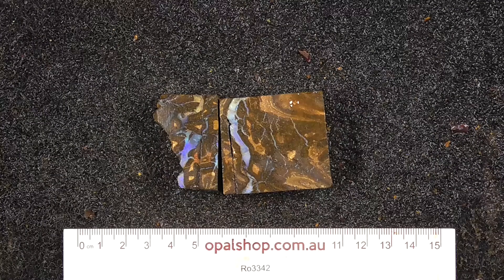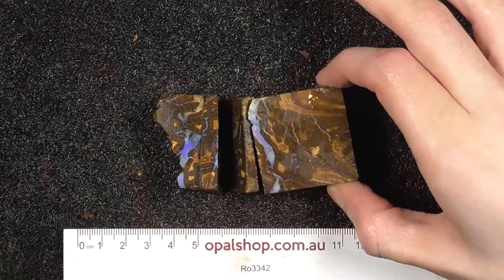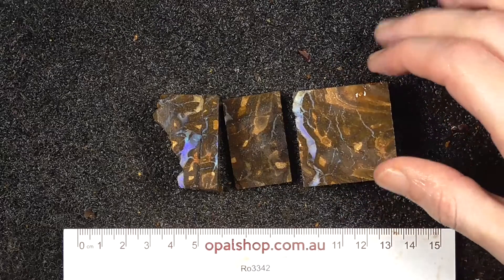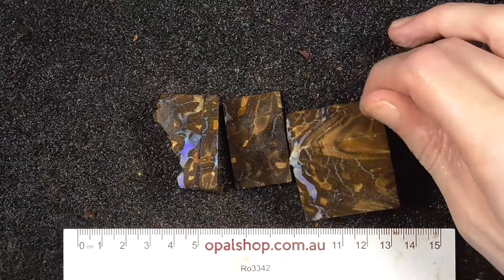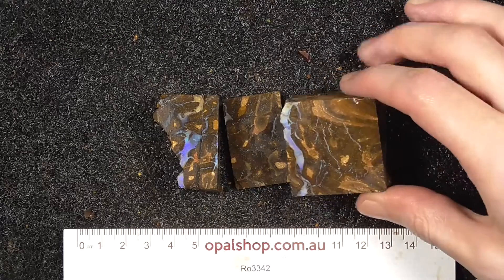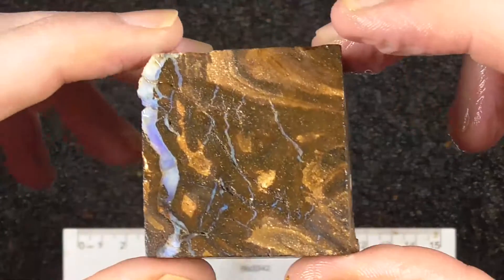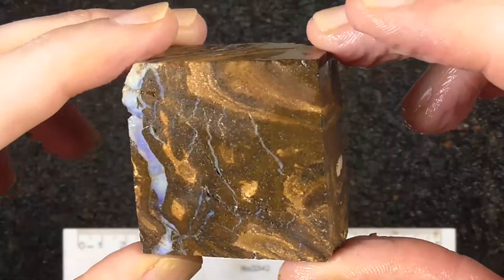Ro3342 - Boulder Opal parcel from Queensland Australia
Boulder Opal from Central Queensland, Australia. Perfect for beginners entering into the craft. Interested? and type in the SKU number in the search. It is at the end of the Description/Title. Please note that it has likely been sold if the site says no Product found or similar.